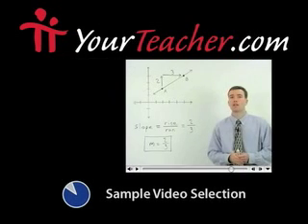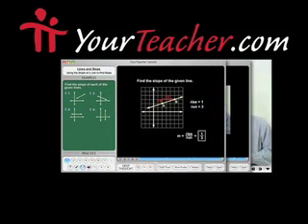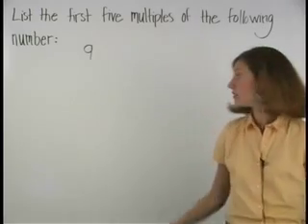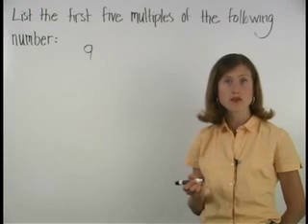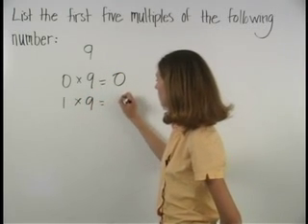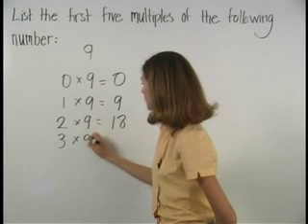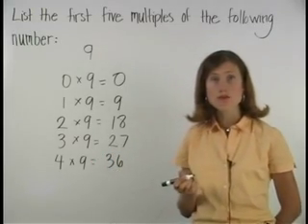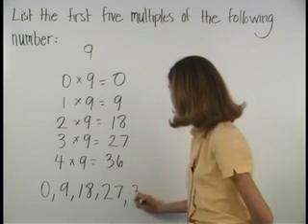Multiples of Numbers - MathHelp.com - Math Help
For a complete lesson on multiples of numbers, go - 1000+ online math lessons featuring a personal math teacher inside every lesson! In this lesson, students learn that multiples of a number come from multiplying the given number by whole numbers. For example, 3 x 0 = 0, 3 x 1 = 3, 3 x 2 = 6, 3 x 3 = 9, 3 x 4 = 12, 3 x 5 = 15, etc., so 0, 3, 6, 9, 12, and 15 are all multiples of 3. Students also learn that the Least Common Multiple is the smallest multiple that two numbers have in common (not including zero). For example, to find the Least Common Multiple of 6 and 18, since multiples of 6 are 6, 12, 18, 24, and 30, etc., and multiples of 18 are 18, 36, 54, etc., the Least Common Multiple of 6 and 18 is 18.